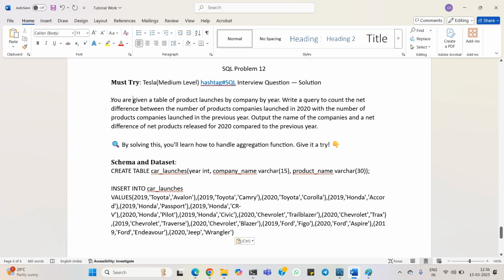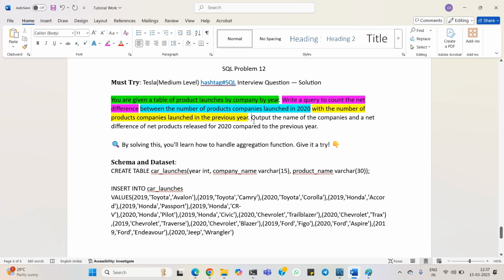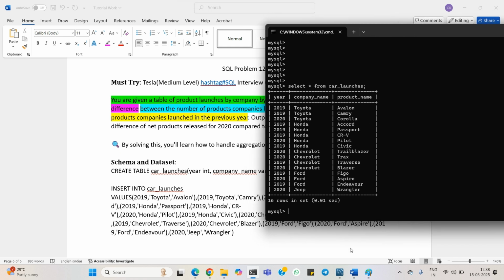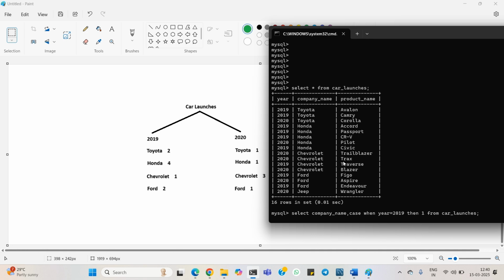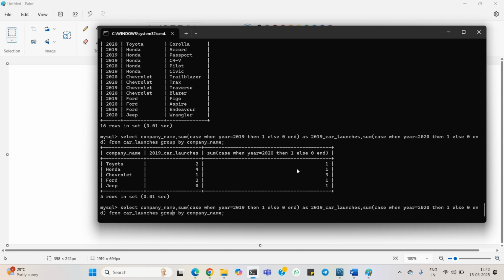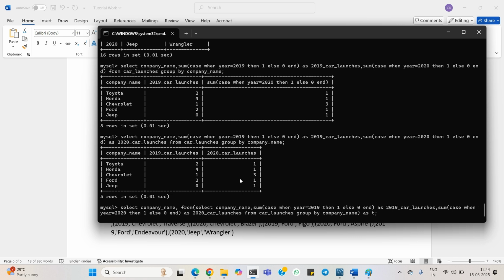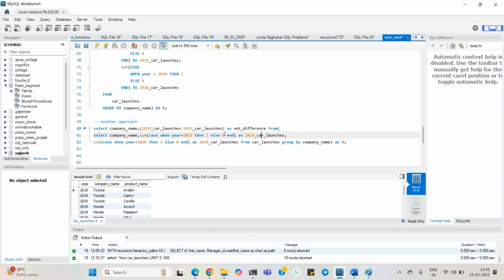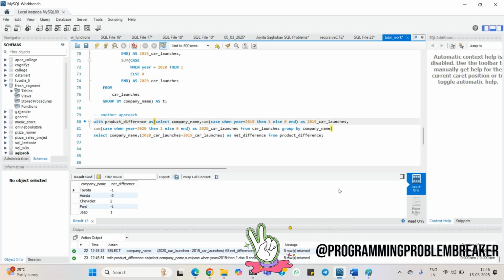SQL Problem 12 (Write a query to count the net difference between 2020-2019 products.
𝐌𝐮𝐬𝐭 𝐓𝐫𝐲: Tesla (Medium Level) hashtag SQL Interview Question — Solution

You are given a table of product launches by company by year. Write a query to count the net difference between the number of products companies launched in 2020 with the number of products companies launched in the previous year. Output the name of the companies and a net difference of net products released for 2020 compared to the previous year.

🔍 By solving this, you'll learn how to handle aggregation function. Give it a try! 👇

𝐒𝐜𝐡𝐞𝐦𝐚 𝐚𝐧𝐝 𝐃𝐚𝐭𝐚𝐬𝐞𝐭:
CREATE TABLE car_launches(year int, company_name varchar(15), product_name varchar(30));